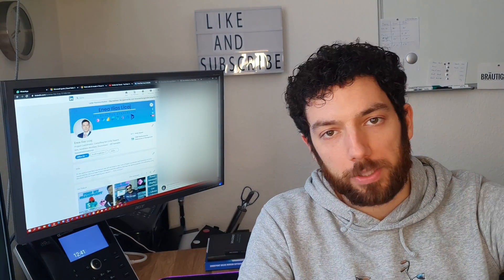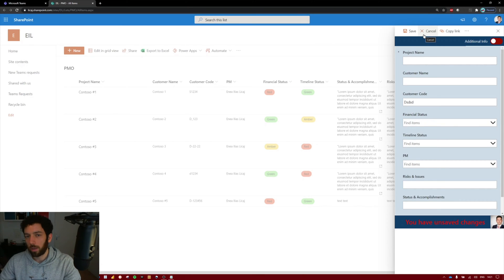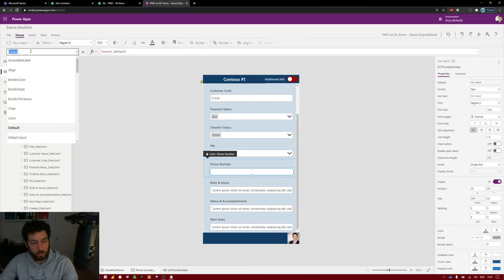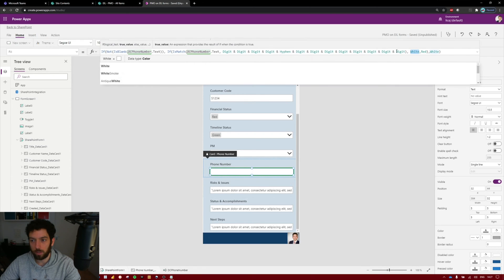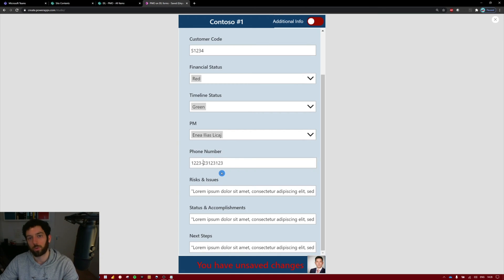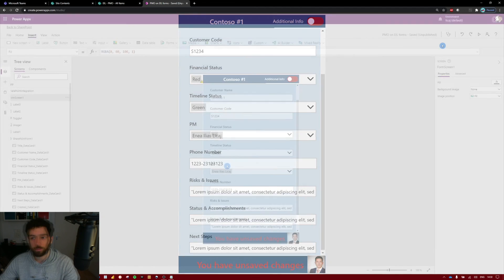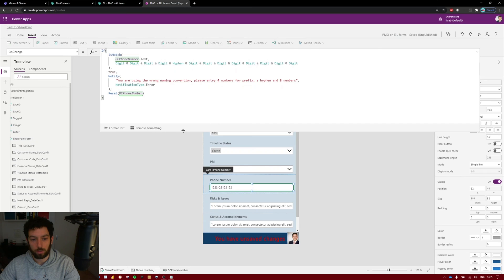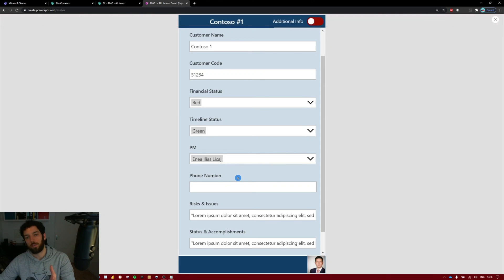Power Apps - Naming Conventions for SharePoint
In this video we will try and enforce a naming convention for a couple of SharePoint columns using a SharePoint Form that has been customized with Power Apps. Although we are doing this in SharePoint, you can use the concept in all types of Canvas Power Apps.